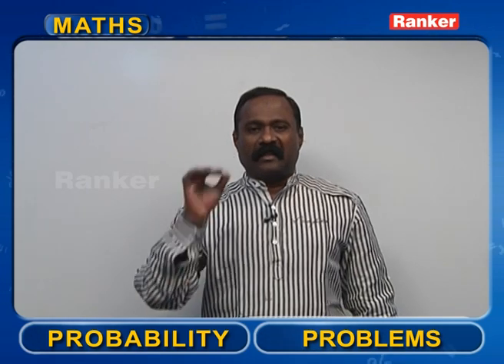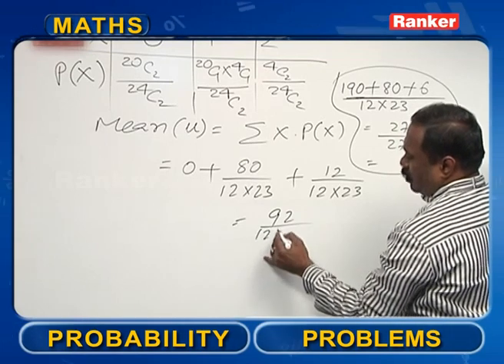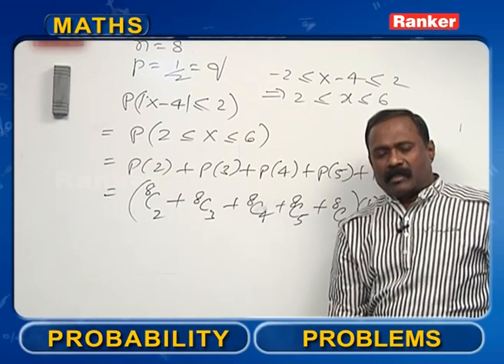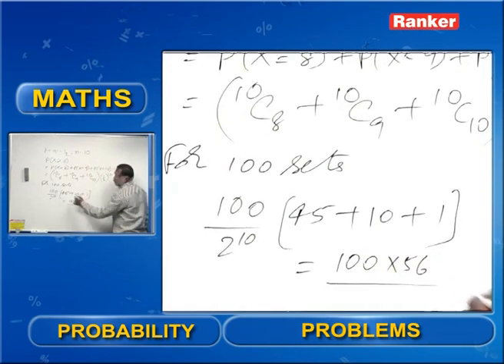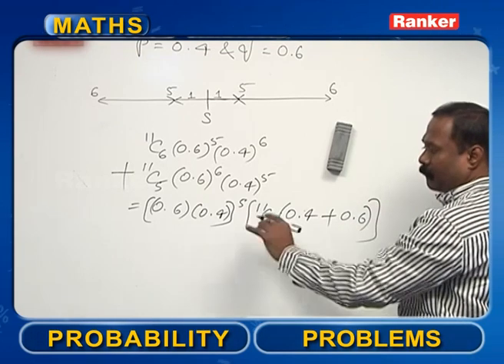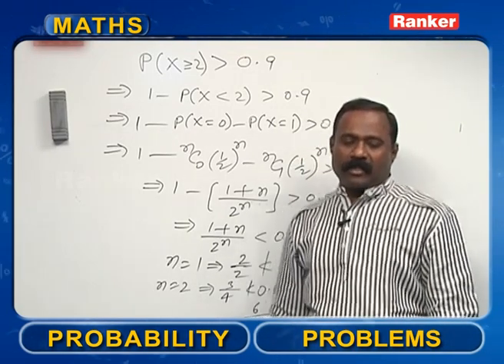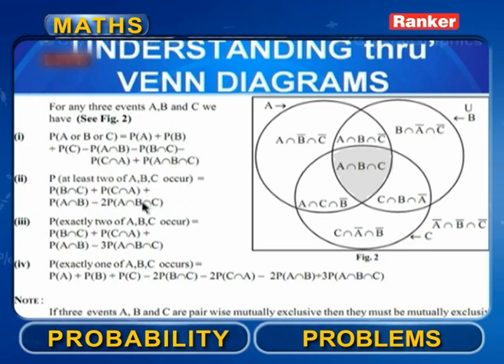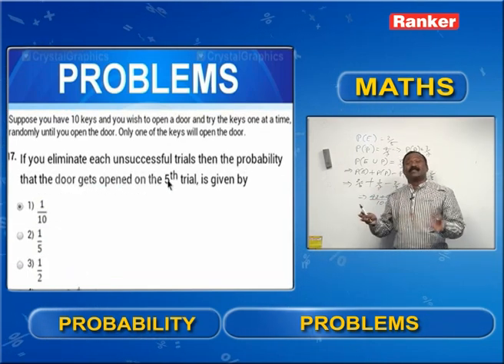Probability, Mathematics by C.Raghu kumar |for IIT JEE Part 5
In this video probability related to mathematics is explained by C.Raghu kumar sir which are best for IIT and JEE learners.

Rankers Learning
Street No:12, Himayath Nagar,
Hyderabad - 500029